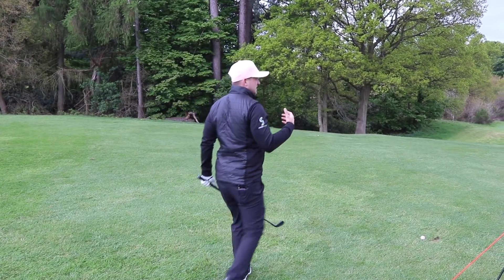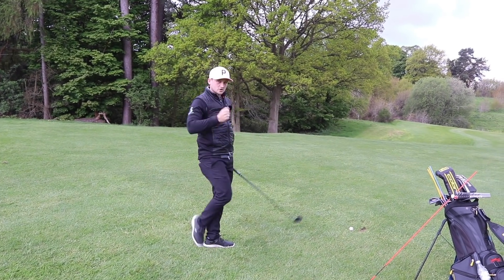This is REALLY important! Don't overlook grip thickness!!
This is really important! Grip thickness is huge so choosing the right grip size is important to help you play better golf! This can shape every shot you hit, so every golfer should be using golf clubs that help them play their best golf, and this is why the correct grip size is so important and don't overlook. Please watch this video and see if you are using the correct grip size or what you could change!